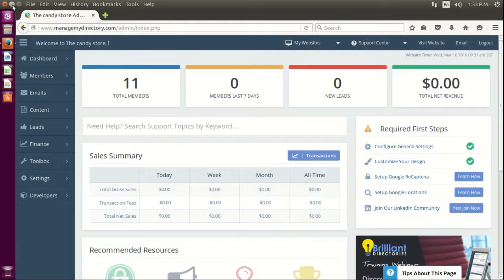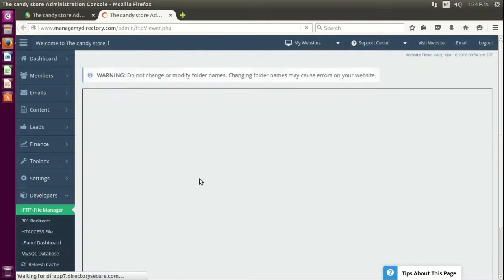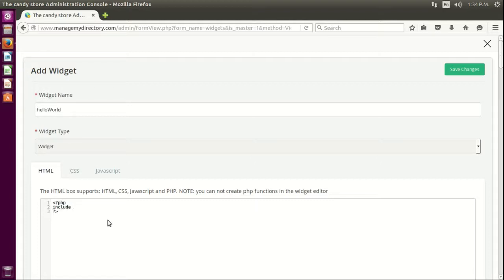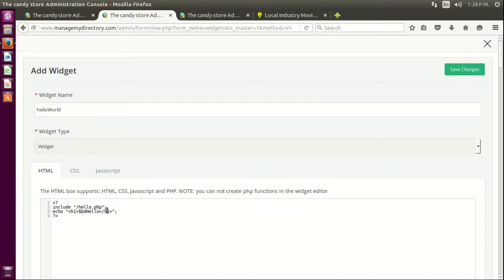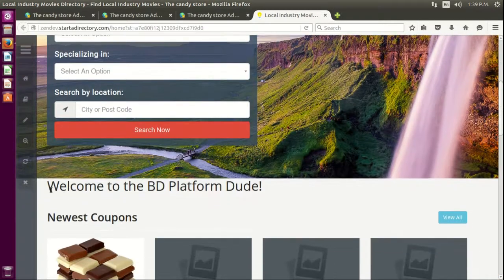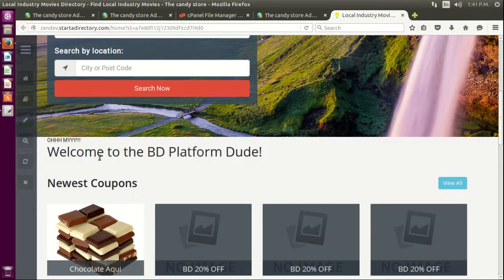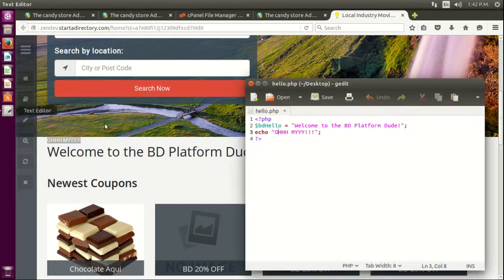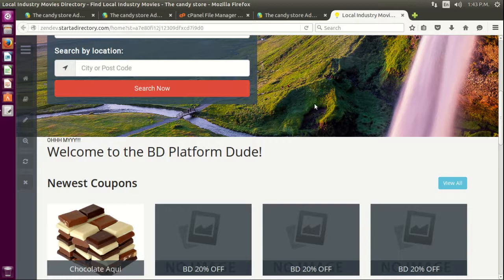Adding External PHP Files To Your Site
How to add external PHP files to your site and understand how they work with widgets.